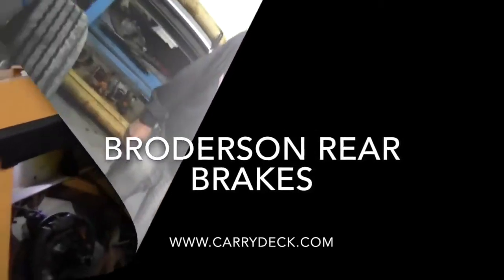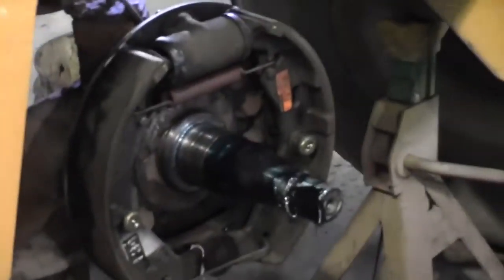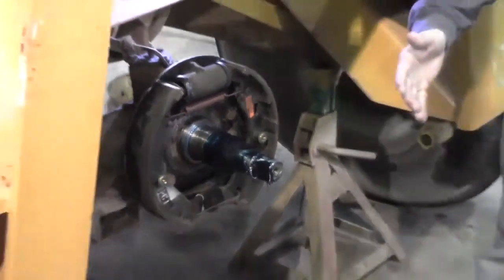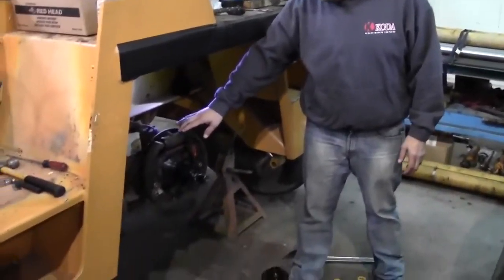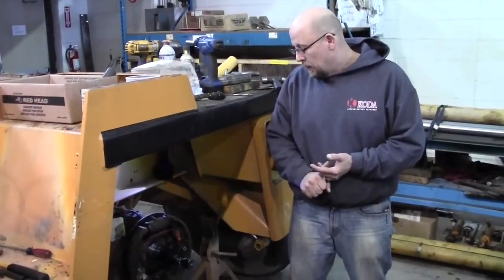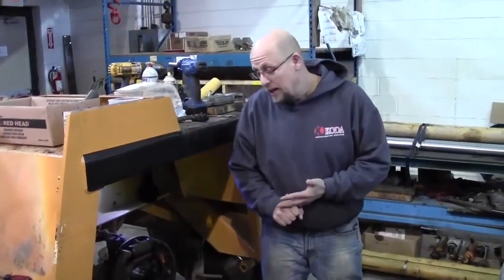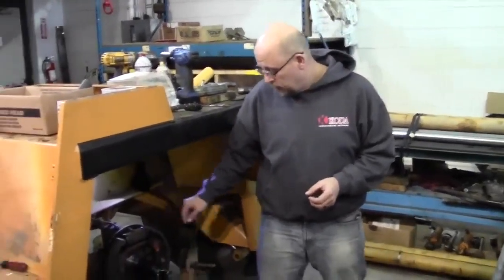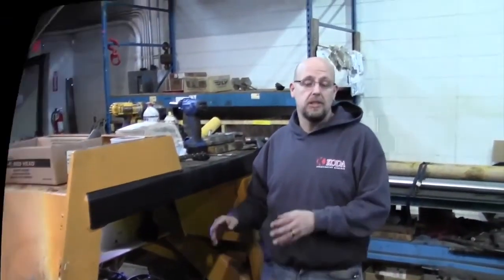Broderson Brakes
This video is about Broderson Brakes